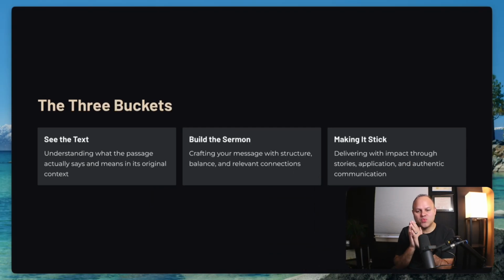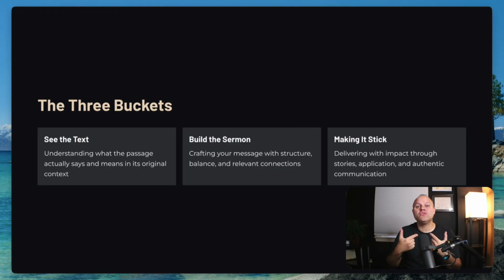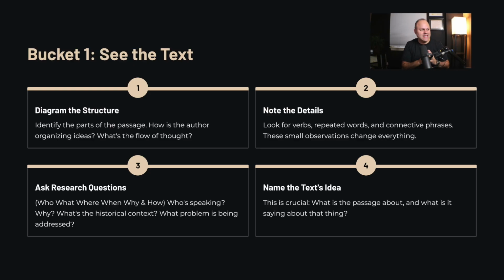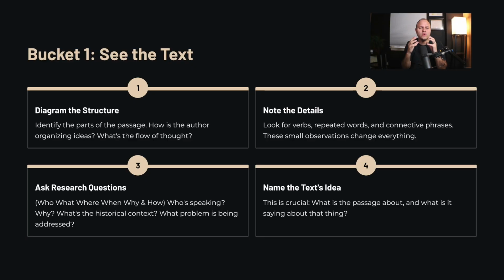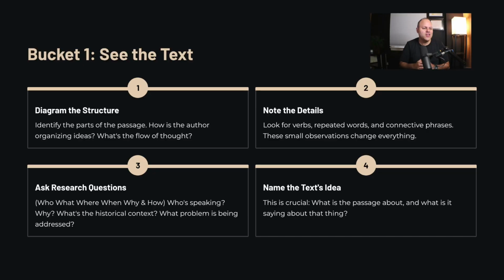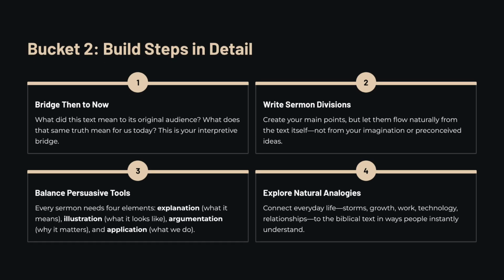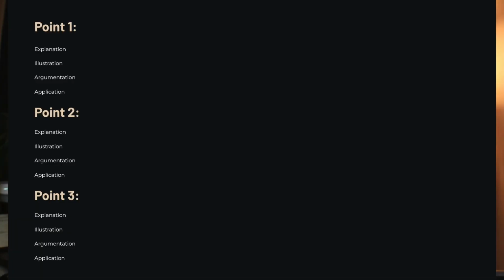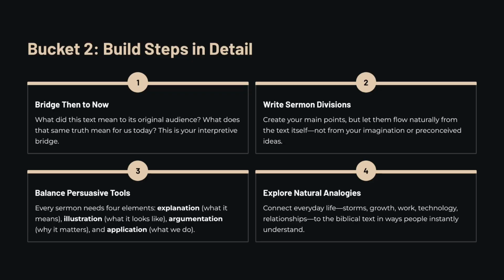How to Make Your Sermon Stick: The 3-Phase Blueprint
Ever feel like your deep dive Bible study notes aren't fully connecting with your congregation? Preaching isn't just about knowing the text—it's about organizing your thoughts so the message truly sticks.

In this episode of Preaching Pros, Pastor Rob Neves walks through Wayne McDill's 12 essential skills for powerful sermon preparation. This systematic approach is perfect whether you're new to preaching or looking to sharpen your existing structure.

We break down the 12 skills into three simple "buckets" that transform your message from information overload to life-changing application.

What You'll Learn:
Bucket 1: See the Text (The Study) Learn how to deeply understand the passage by diagramming its structure, noting critical details, and asking the right "who, what, where, why, and how" research questions to nail down the main idea.

Bucket 2: Build the Sermon (The Structure) Discover how to bridge the gap between "then and now" and structure your points using the four essential elements every powerful sermon needs:

Explanation: Clearly defining your point.
Illustration: Connecting it to real life.
Argumentation: Showing why it matters.
Application: Teaching people what to do next.
Bucket 3: Make It Stick (The Delivery) Finally, learn the keys to making your message memorable. We discuss the power of stories, how to touch the human experience (anxiety, finances, marriage), and the crucial shift from a "you should" lecture to aiming for a faith response based on what God has already done.